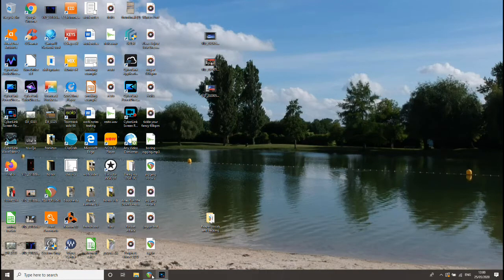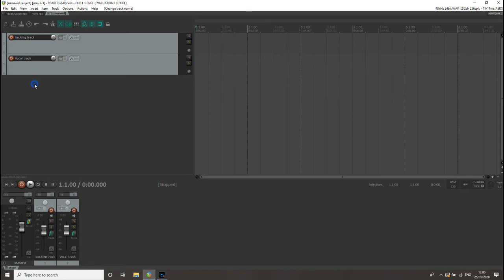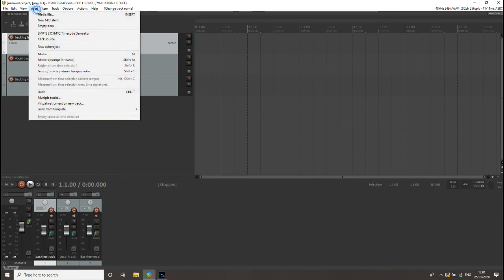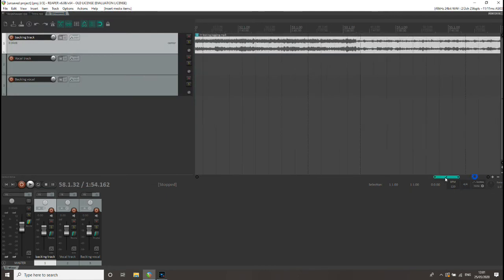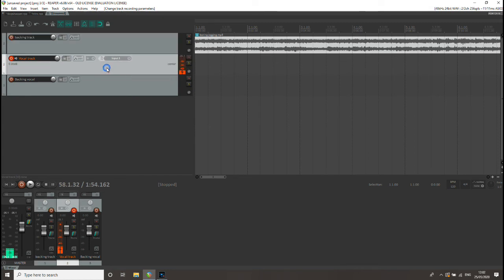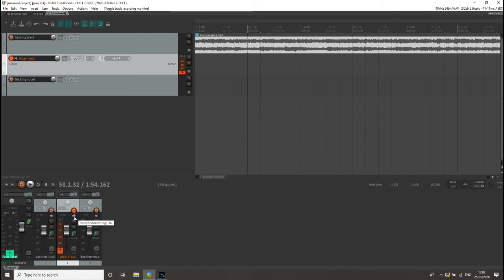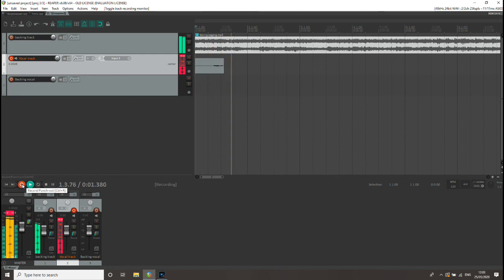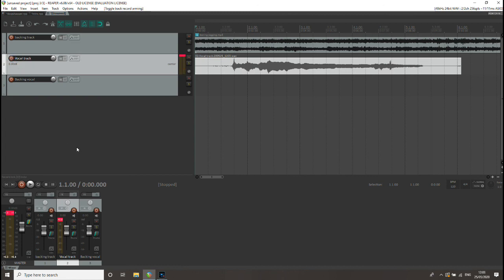fraser tutorial two